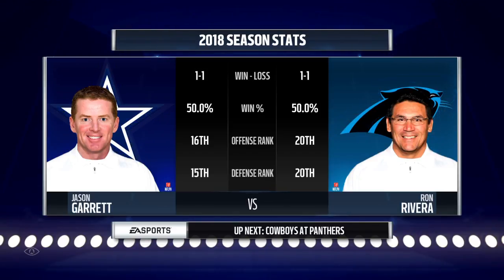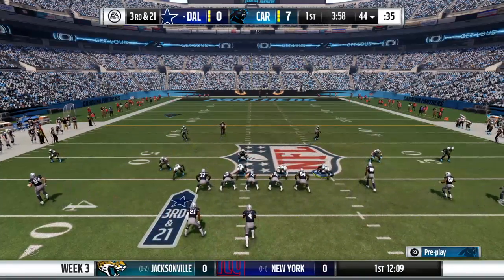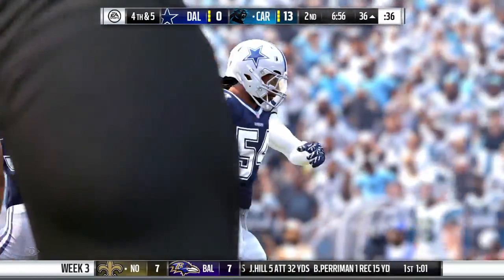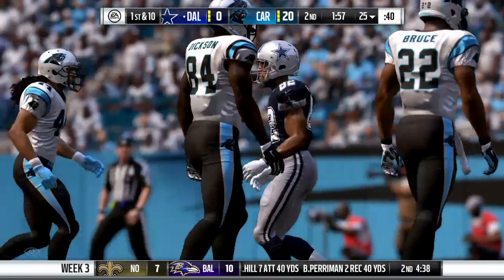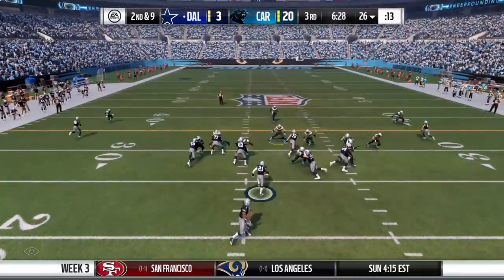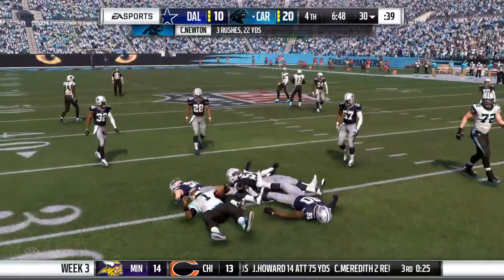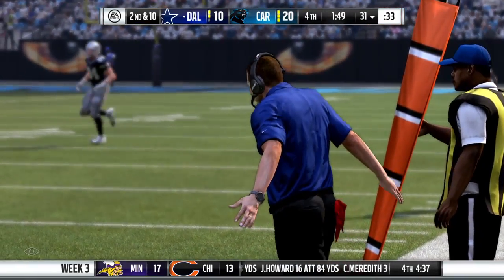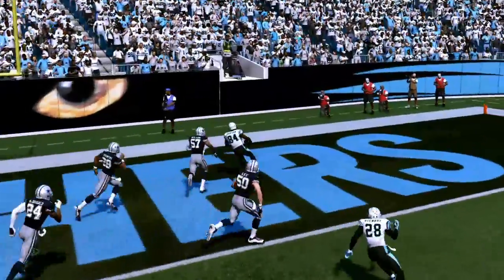Madden 17 Panthers Franchise 2018/19 Game 3 Cowboys-Panthers All-madden